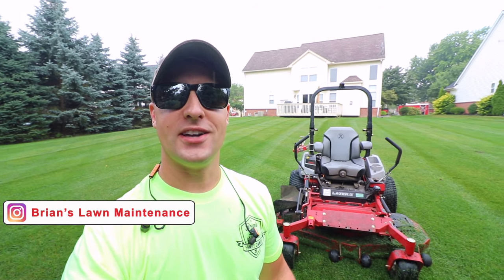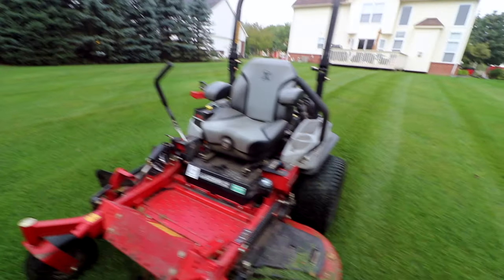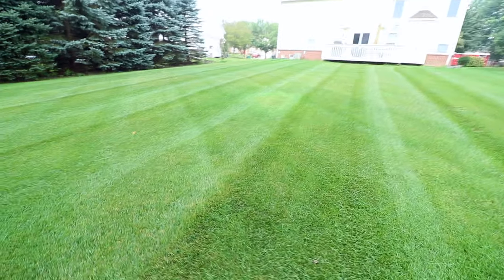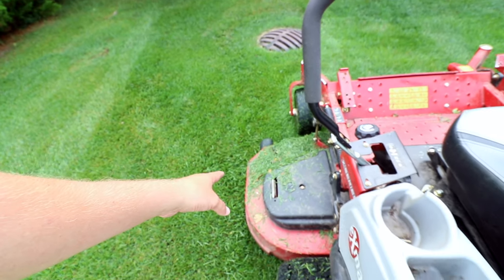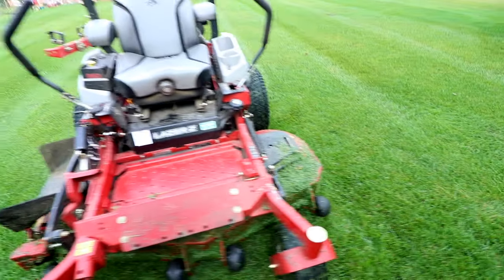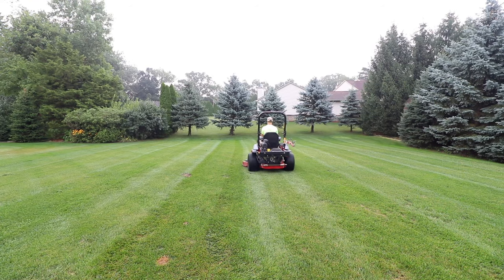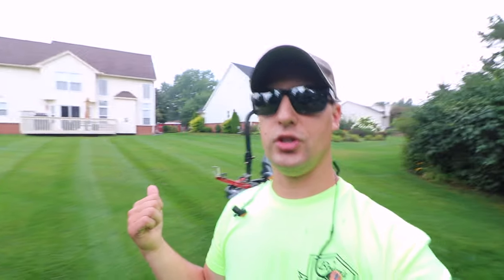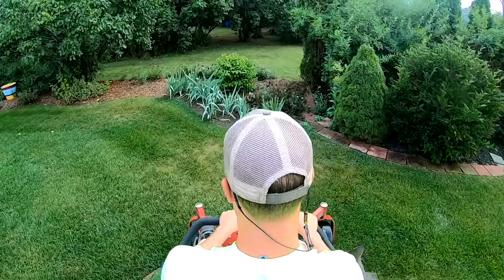PERFECT STRIPES Every Time? ► How Do Lawn Care Pros Do It?!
So one question I receive quite a bit is: how do we lay stripes and how do they come out so well on the lawns we cut. Well, it's not rocket science (thankfully), and in this video I wanted to share exactly how we stripe a lawn!

Now I will say this, most major brands of lawn mowers do have striping kits, but we do not currently one run on any of our mowers. To achieve a nice stripe, it really comes down to 3 tips. Number one, freshly sharpened blades!! Number two, a clean scraped deck where you can get as much air flow as possible under the deck. And number three, going blade tip to blade tip, not wheel to wheel!

Now I will say this, not every grass type stripes! And not every lawn will stripe. You have to have a decently thick and lush lawn to get the best appearance possible. But for us up here in Michigan and the mid-west, laying down stripes is what we do! That's the "golf course" manicured look that our customers have come to expect and enjoy.

PS, if you want to check out our blade sharpening video for the best ways to sharpen blades as a home owner or small lawn care business owner, check it out

How do you guys lay down your stripes? Do you guys have any good tips of your own?

► If You Own A Service Business You Need To Watch This

► The BEST NEW Tool For Sharpening A Lawn Mower Blade! (Have You Seen This Yet?!)